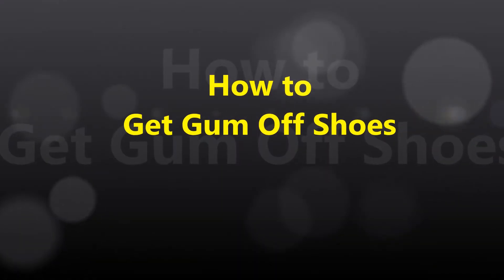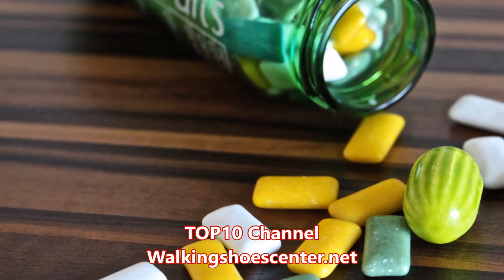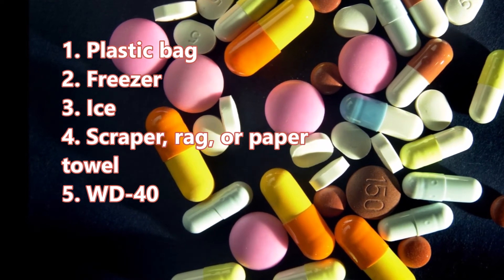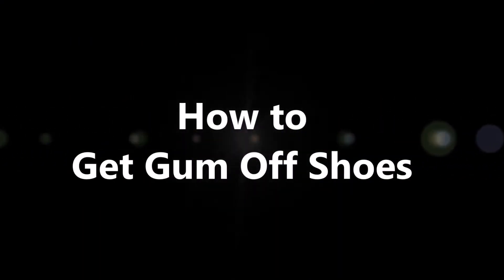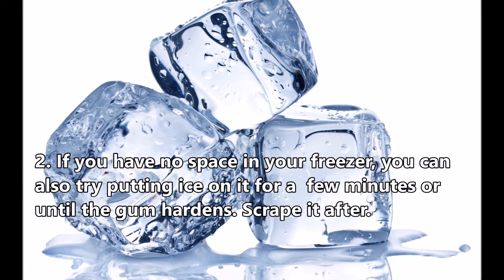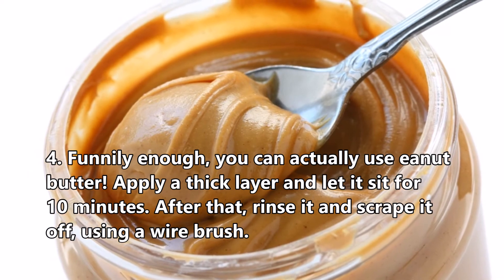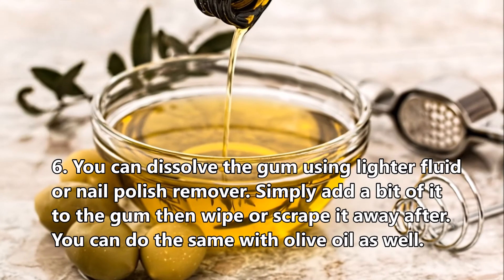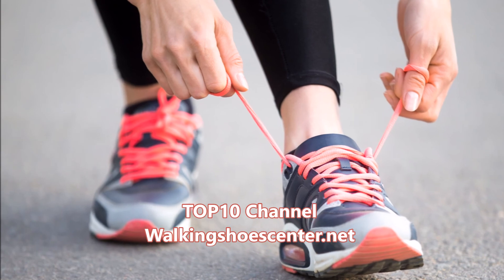How To Remove Gum From Shoes | How to Get Gum Off Shoes Fast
How To Remove Gum From Shoes | How to Get Gum Off Shoes
►► MEN'S SHOES
►► WOMEN'S SHOES
Best Running Shoes for Women
Best Walking Shoes for Women
Best Hiking Shoes for Women
Best Sneakers Shoes for Women
Best Boots for Women
Best boat shoes for women
Best loafers for women
Best Women Flats
When it comes to getting gum off shoes, you may think that it’s very difficult, especially because it’s something that will stick to your shoe! Fortunately, it actually is quite easy to get it off, whether you’re in a rush or not.

You won’t need to worry about what you need when it comes to removing gum off your shoes. There are different ways that are easy and won’t cost much money or effort! Here are the things you will need when you want to remove gum off your shoes, depending on the method you choose:

1. Plastic bag
2. Freezer
3. Ice
4. Scraper, rag, or paper towel
5. WD-40
6. Peanut butter
7. Water
8. Stick and sand
9. Lighter fluid
10. Nail polish remover
11. Olive Oil

Here are the different ways you can get gum off shoes:

1. You can opt to freeze your shoes by placing it in a bag and freezing it in your freezer for about two hours. Once you get it out, try scraping the gum off.
2. If you have no space in your freezer, you can also try putting ice on it for a few minutes or until the gum hardens. Scrape it after.
3. Spray WD-40 on the part where the gum is, and let it stay for a minute. After that, wipe it away with a cloth or scraper.
4. Funnily enough, you can actually use peanut butter! Apply a thick layer and let it sit for 10 minutes. After that, rinse it and scrape it off, using a wire brush.
5. If you have no access to any of those, you may find sand and a stick around you. Pour sand over the gum while scraping it off with the stick.
6. You can dissolve the gum using lighter fluid or nail polish remover. Simply add a bit of it to the gum then wipe or scrape it away after. You can do the same with olive oil as well.